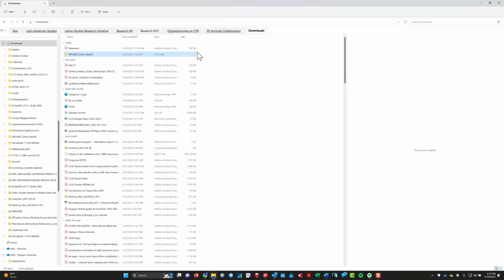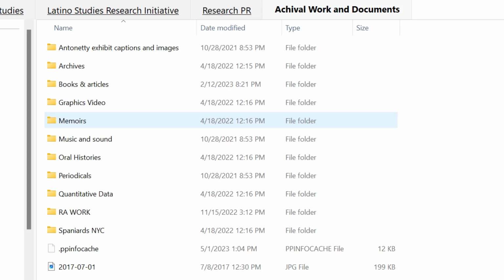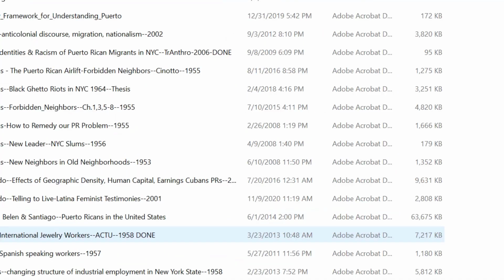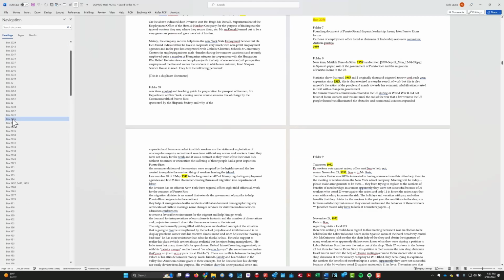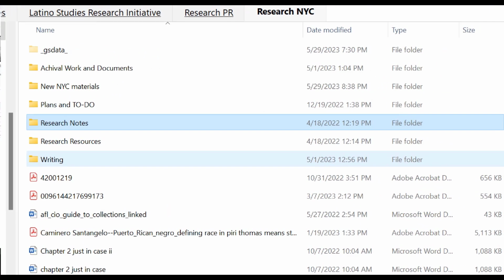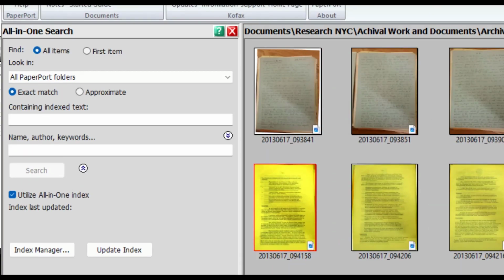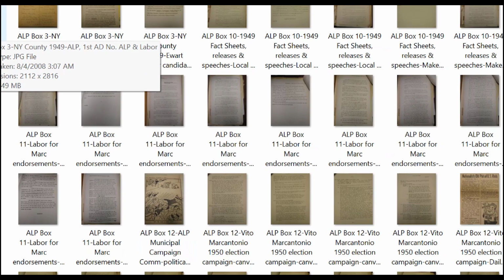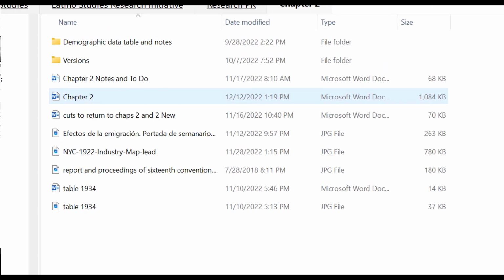Research and Writing Work Flow ideas for historians Part II Structure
This Video reviews file naming, folder organizing and searching as part of historical research and writing projects.